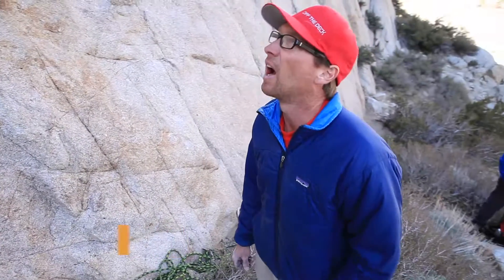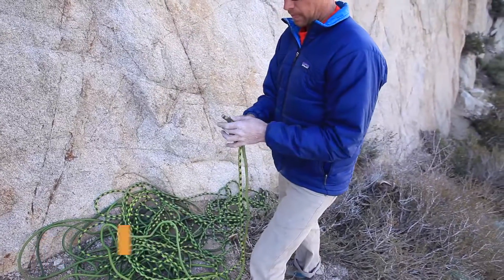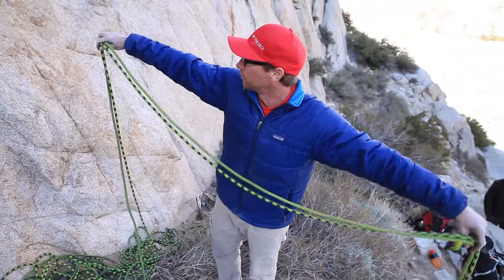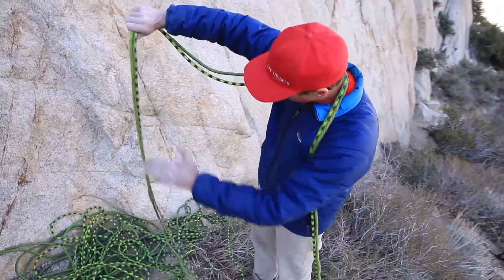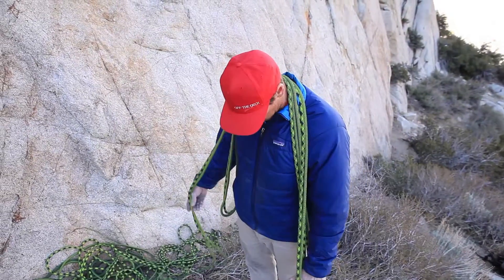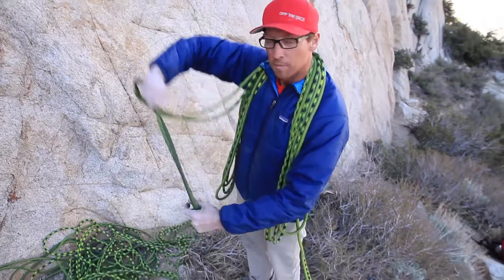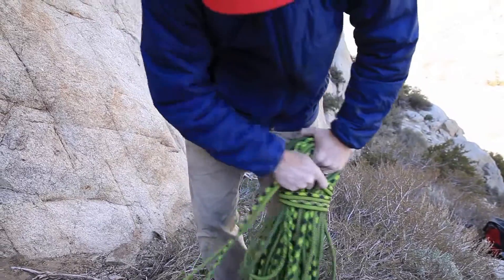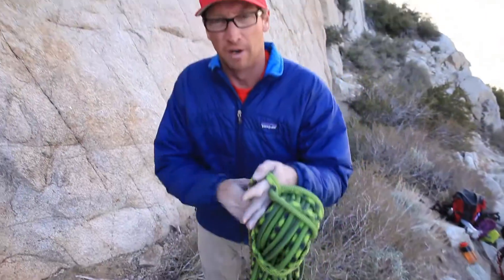Basic & Intermediate Outdoor Climbing: 15. How To Coil the Rope - Butterfly Coil | ClimbingTechTips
In this video we review how to coil the rope using a butterfly coil. This is a great coil for carrying the rope like a backpack and is very useful when walking down from a multi pitch climb or walking off the top of a crag after top-roping.

Step 1: Line up both ends of the rope and measure two full arms lengths of slack (this may need fine tuning depending on the size of the climber and the thickness of the rope).

Step 2: Drape the rope over your neck, and start to make lap coils (these types of coils go back and forth instead of in a circle like when coiling an extension cord or hose). Use the length of each arm to keep the length of each coil consistent (see video above for demonstration).

Step 3: When you run out of rope, take the whole pile (or coil) of rope off your neck, letting both sides fall parallel. Holding the midpoint in your hand where your neck just was, start to wrap the slack around both sides of the coil. Start low and wrap upwards. You will close off a hole in the coil that looks like an alien head.

Step 4: Several feet before you reach the end of the rope, create a bight and push it through the hole or fold in the coil (that “alien head”), where your neck was and where your hand has been holding firmly. Pull the ends of the rope through the bight on the other side, so it rests over the top of your coil and fixes the whole thing in place.

Step 5: Throw the rope over your back and wrap the two tail ends around your body so that it is (relatively) comfortable and looks and feels (somewhat) like a backpack. Secure the tails around your belly using a square knot.